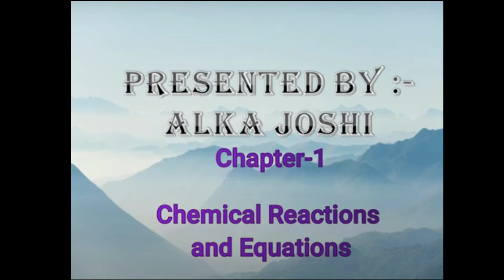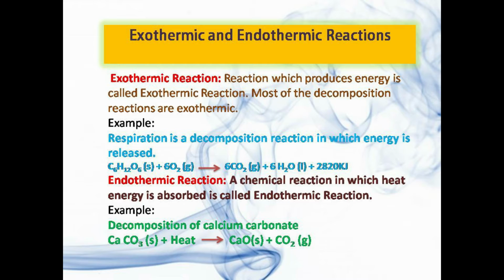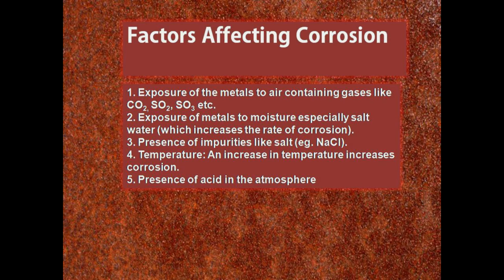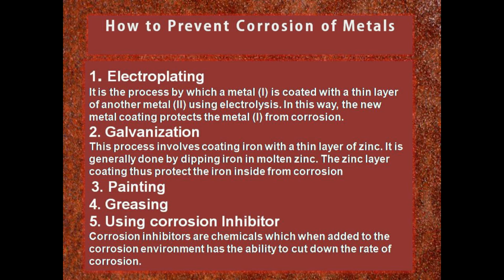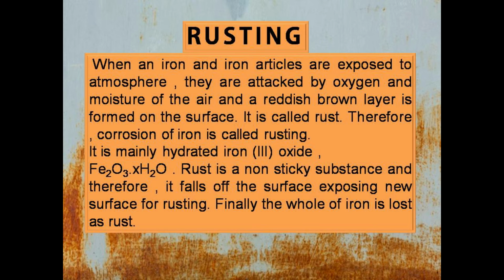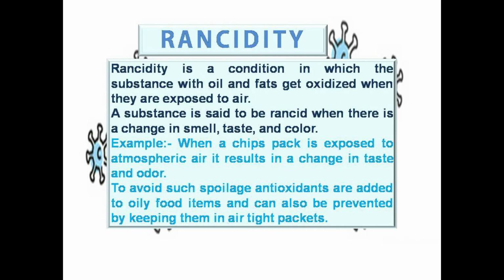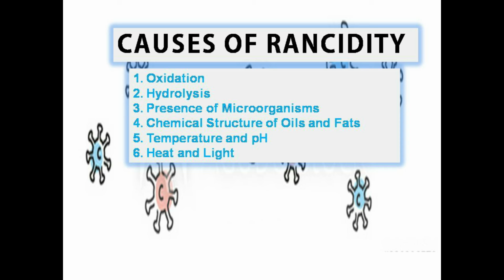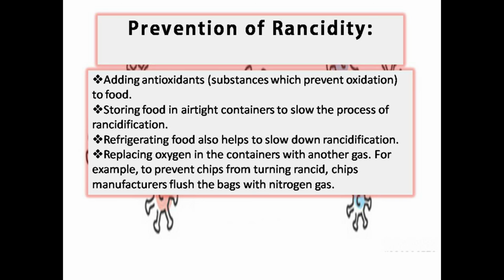Chemical Reactions and Equations I Part-2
It is the continued video of chapter-1, Chemical Reactionas and Equations. In this video we will learn about corrosion, rancidity etc. Reactions and Equations